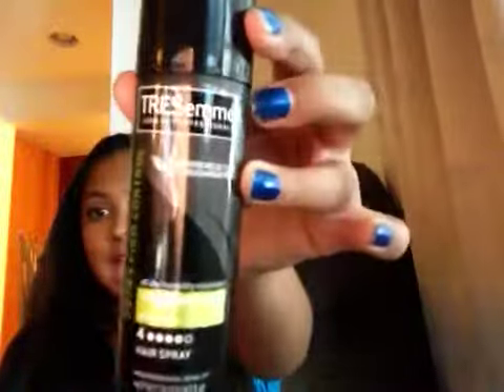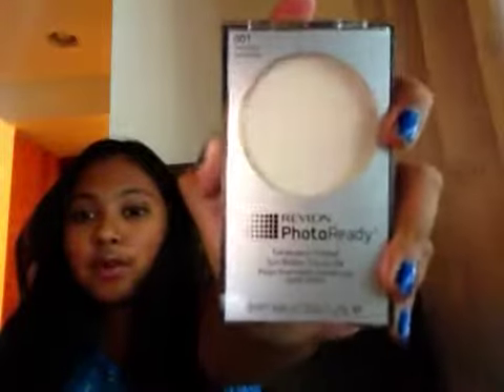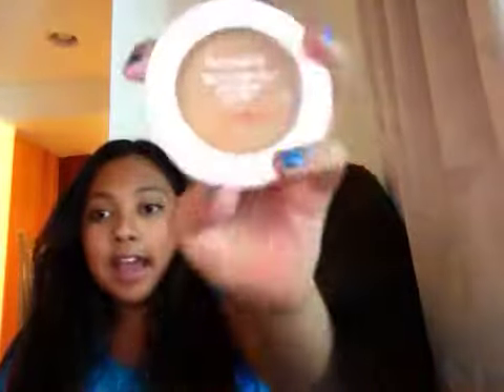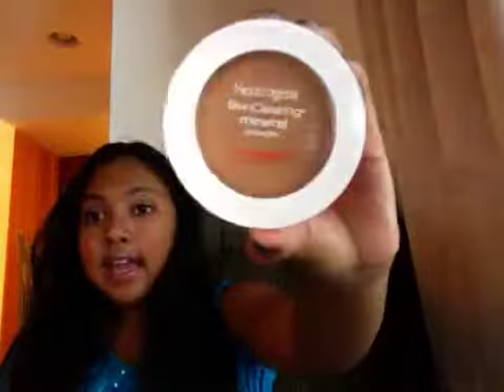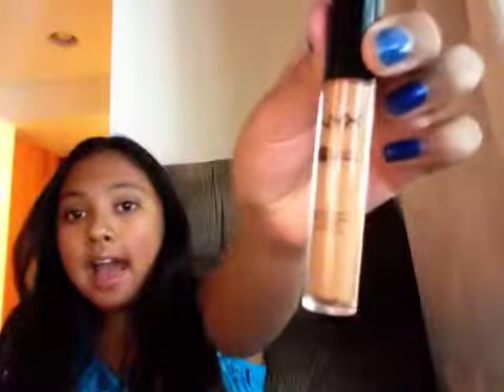What's in My Back to School Beauty Bag?